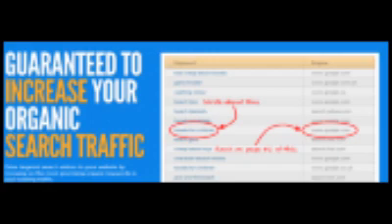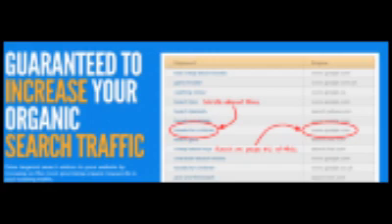Episode #11: HitTail -- Having Trouble Finding Keywords for Rankings in Google?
HitTail is a tool that tells you the most promising organic search terms you should target based on your existing traffic. It analyzes your visitor stream in real-time and provides you with a simple list of precisely which keywords you should be targeting to maximize your organic search growth.

Rob Walling has been building web applications professionally for 12 years, and has worked as a consultant, a freelance developer, the development manager for the City of Pasadena, and a team lead for the world's largest prepaid credit card company. He lives and works in Fresno, California.

Rob has also helped thousands of founders grow their startups through his blog, book, podcast, newsletter, conference, and online startup school.

Topics Discussed:
What is HitTail?
How does HitTail work?
Cutting through the noise of Google Analytics
Why you should rank for variations of a keyword
What makes HitTail different from other keyword research tools
Customer segments that are benefiting from HitTail
Is HitTail right for your business?

Mentions in the Episode:
HitTail
Software By Rob
Google Analytics
The Smart Baker
Shark Tank